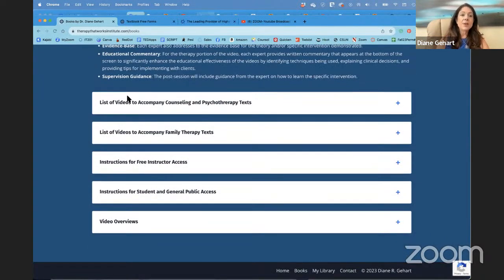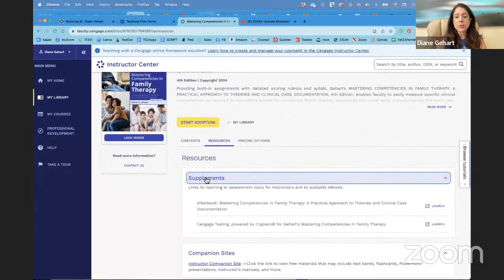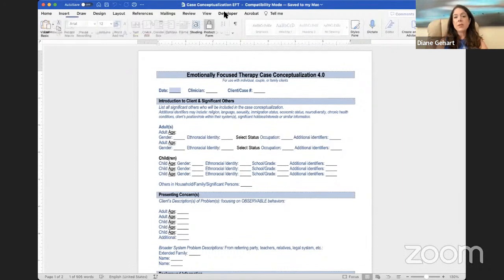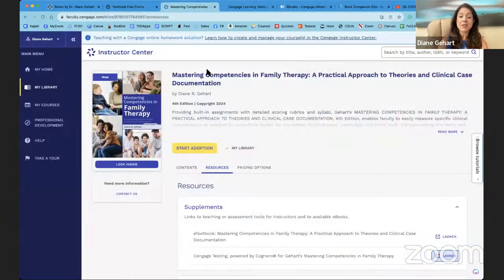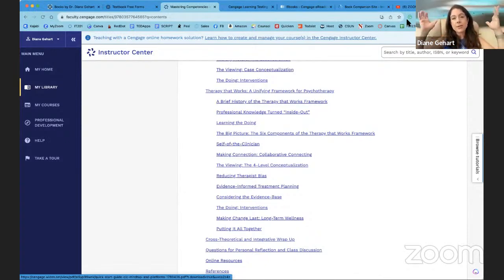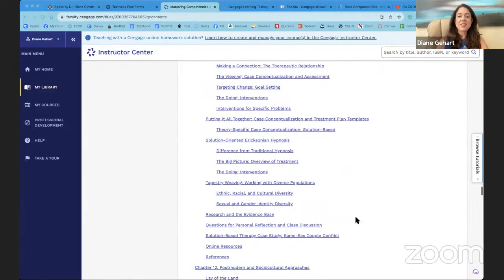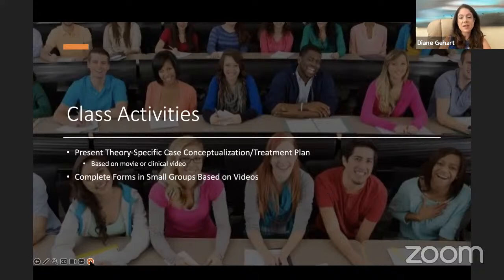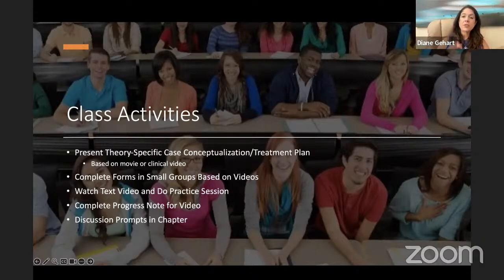Faculty Introduction to Mastering Competencies in Family Therapy 4th Edition